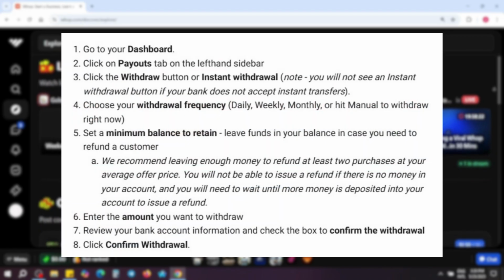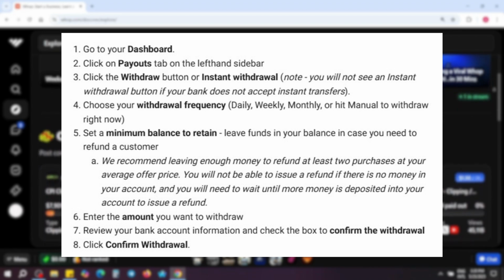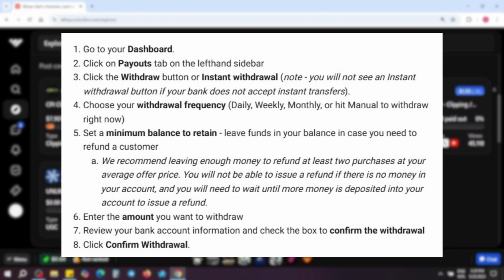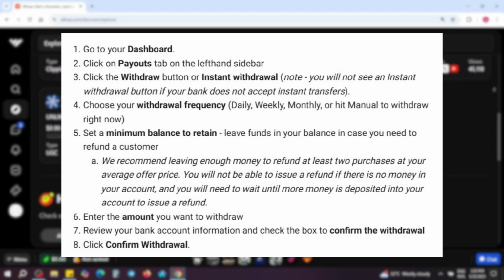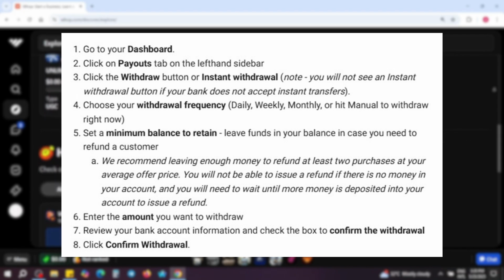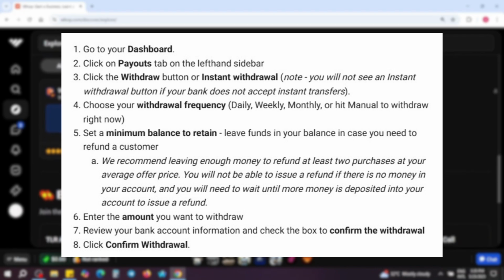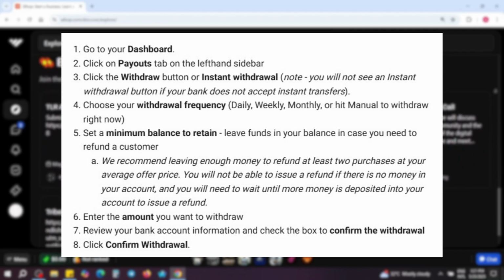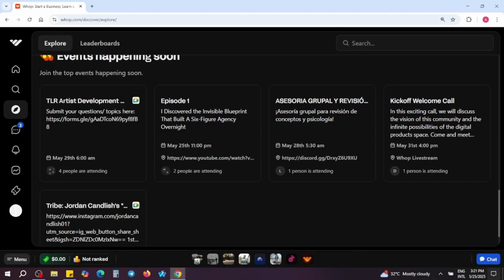WITHDRAW MONEY FROM WHOP EASILY IN 2026!(BEST METHOD)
Here is the best method to withdraw money from Whop easily in 2026. This video walks through setting up your payout method, requesting a withdrawal from your Whop balance, and getting your earnings paid out fast, with the fees and timelines explained clearly.

I also show fixes for stuck or rejected payouts and the account settings that speed everything up.